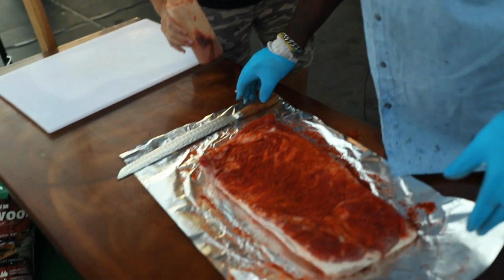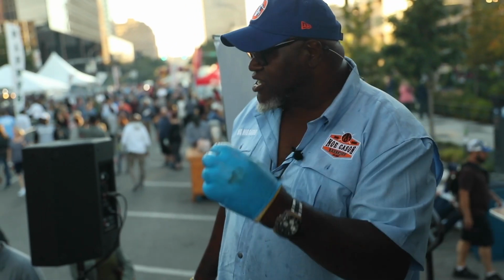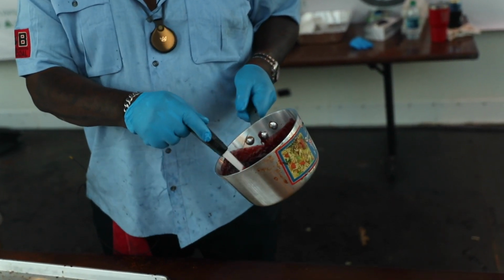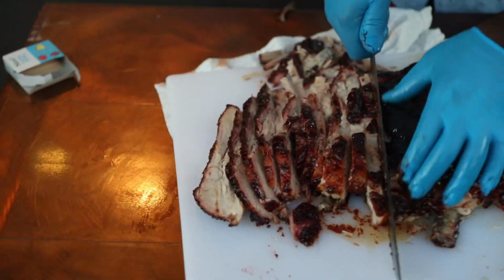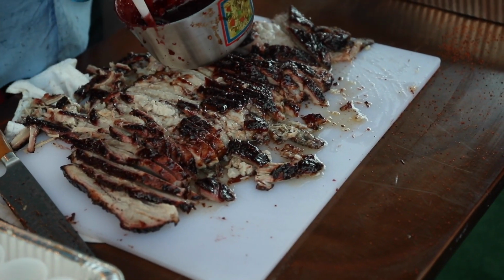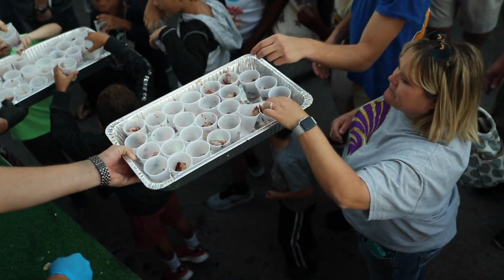Big Moe Cason's Smoked Raspberry Chipotle Pork Belly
The crowds came out to see the masters at work during the "Q in the Lou" BBQ festival in St Louis, MO. Pitmaster Big Moe Cason hit the GMG Quick Cuts Stage to show his spin on Pork Belly... Raspberry Chipotle!

This is a great event with the top pitmasters of the nation serving up their specialties to the public, combined with live music, fun, and games to make it a weekend to remember.

On the GMG Quick Cuts stage, the best in the biz give away some of their secrets during live cooking demos that happen on each event day.